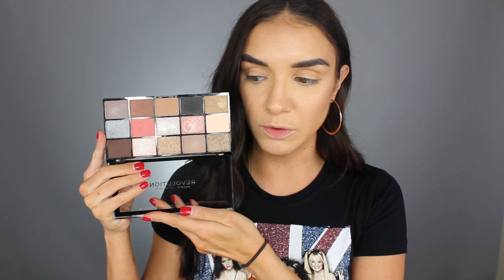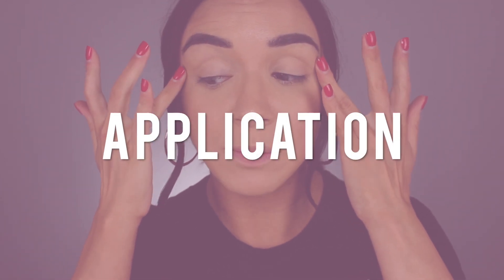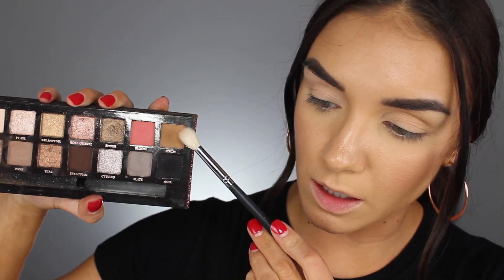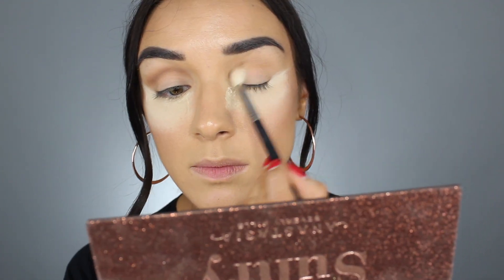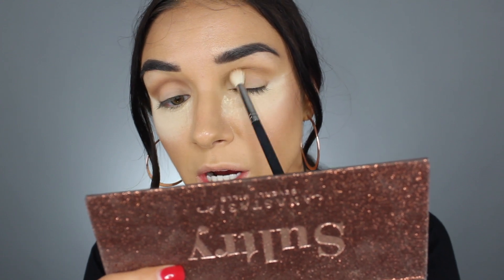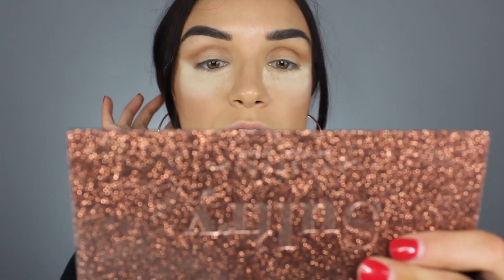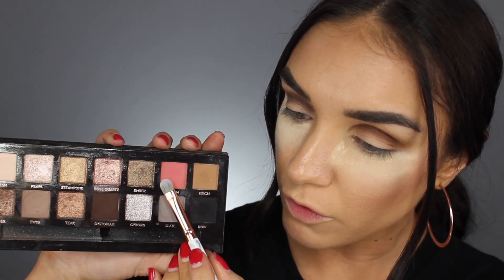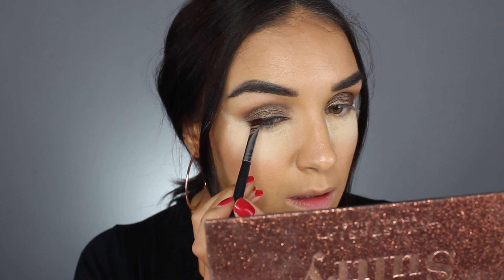ABH Sultry Palette Dupe | Makeup Revolution Hypnotic Reloaded Palette Tutorial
ABH SULTRY PALETTE DUPE // Hi, beauties! Today Dev does a side by side comparison of the Anastasia Beverly Hill Sultry Palette against the Makeup Revolution Hypnotic Reloaded Palette to see if the Makeup Revolution palette is truly a dupe!